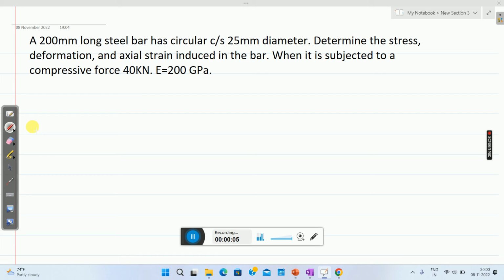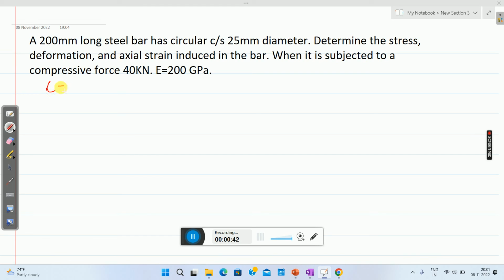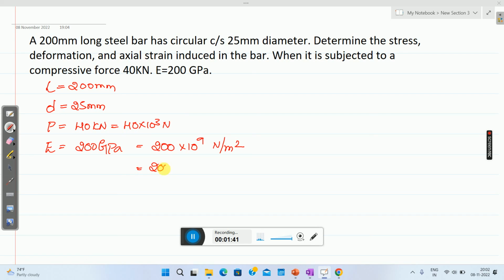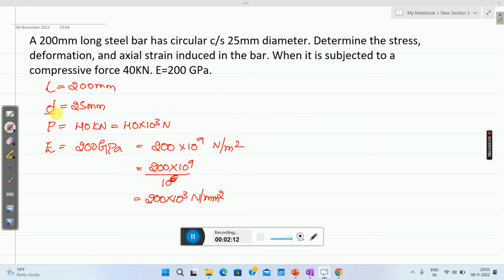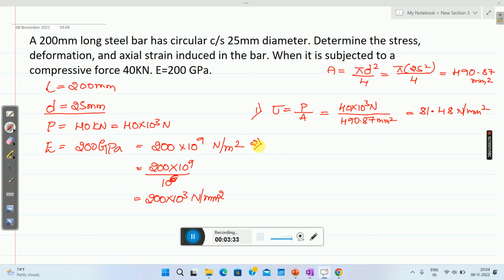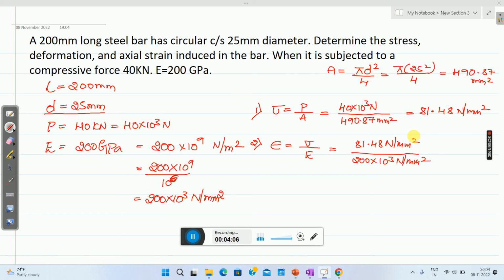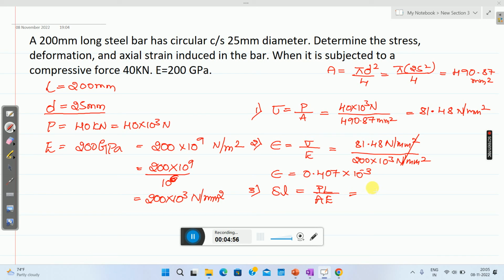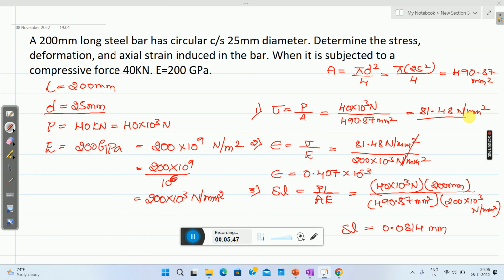Simple Stresses and Strains_Problem 03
A 200mm long steel bar has circular c/s 25mm diameter. Determine the stress, deformation, and axial strain induced in the bar. When it is subjected to a compressive force 40KN. E=200 GPa.